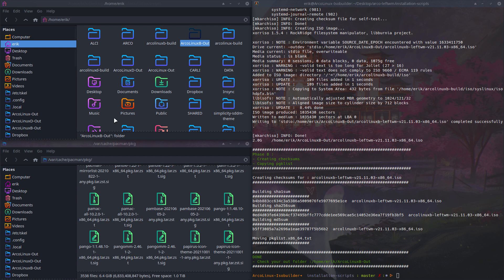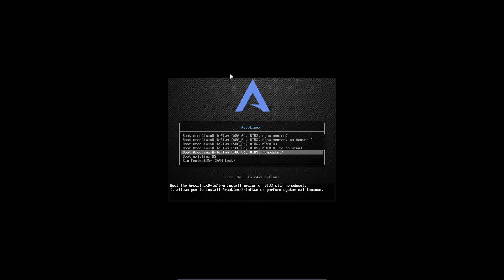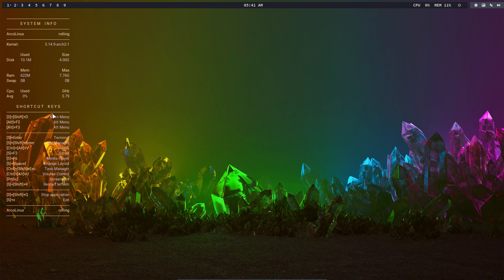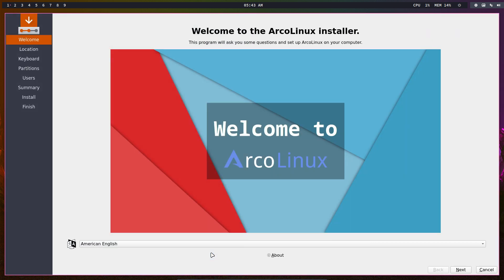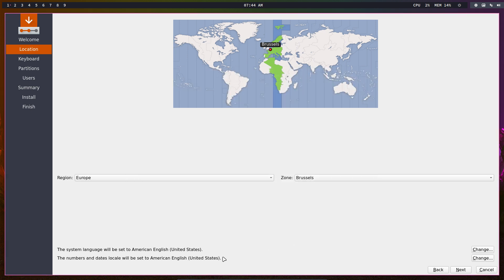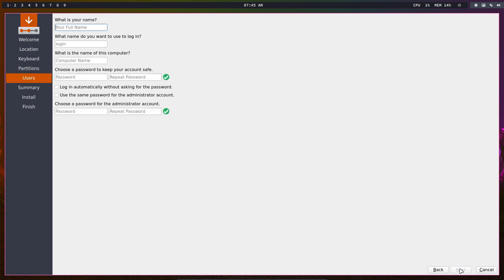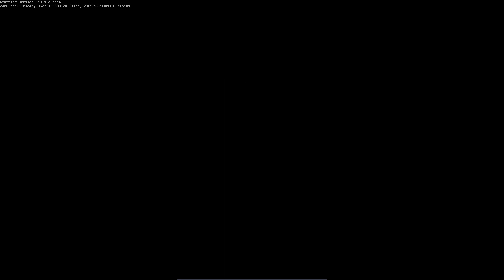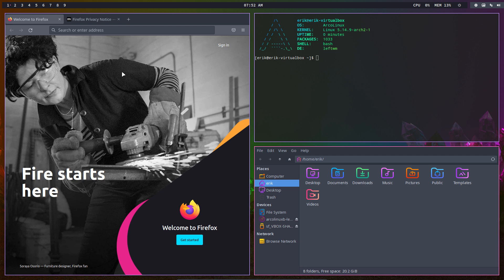ArcoLinux : 2253 How to install ArcoLinuxB Leftwm